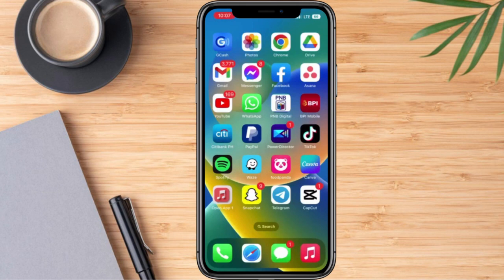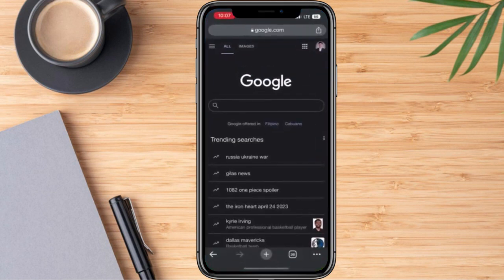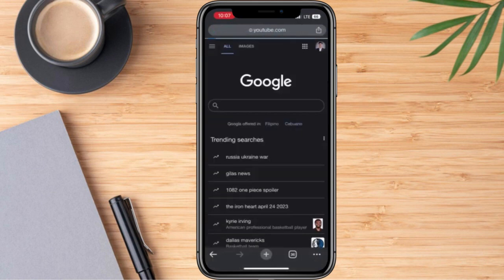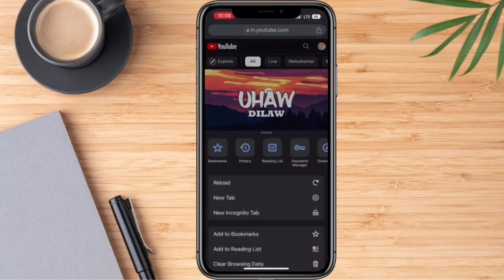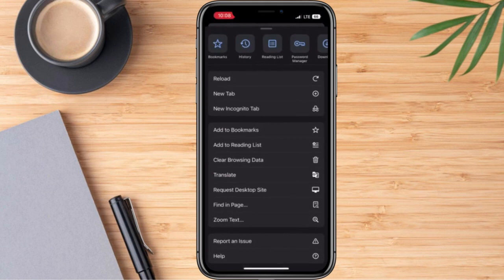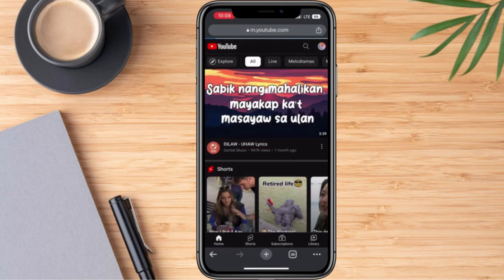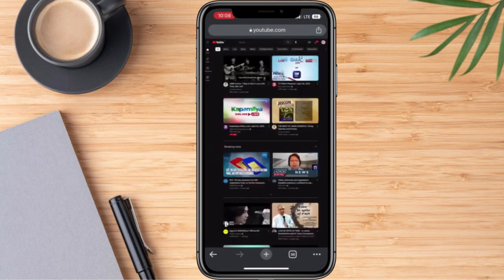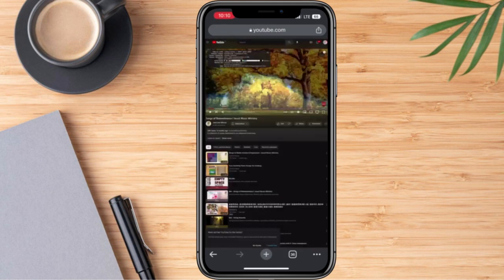How to Loop Videos on YouTube (QUICK & SIMPLE)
Today we're going to learn you How to Loop Videos on YouTube (QUICK & SIMPLE). In the video we will show in a couple of easy to follow steps how to do this! So follow all the steps and you will know How to Loop Videos on YouTube (QUICK & SIMPLE)!